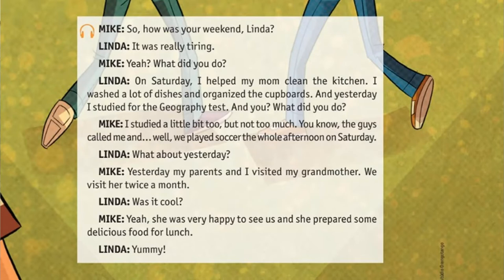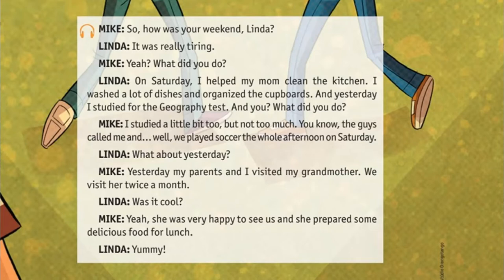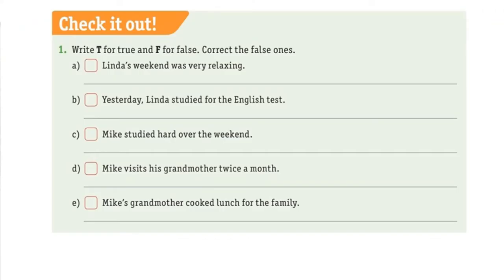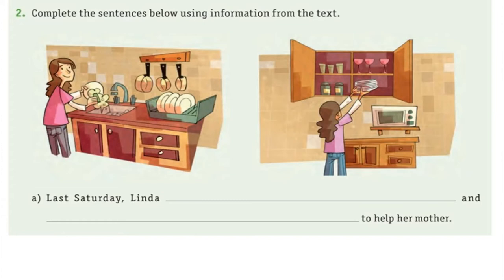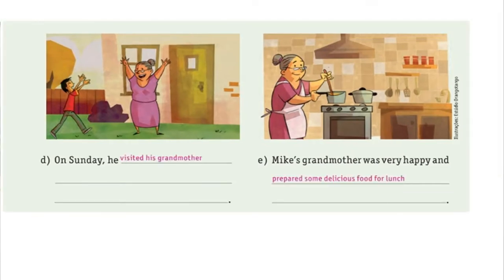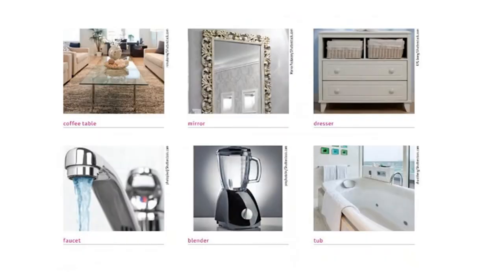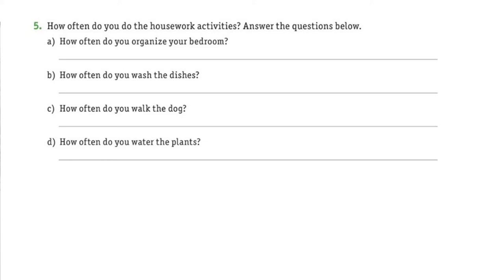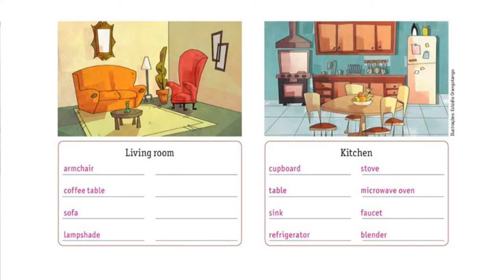8ºano Lesson on FTD pages 05 to 10.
Nessa vídeo-aula, iremos trabalhar com as páginas 05 a 10 da unidade 03. Lembre-se de enviar suas atividades na respectiva Tarefa Atribuída (Assignments) na Microsoft Teams!